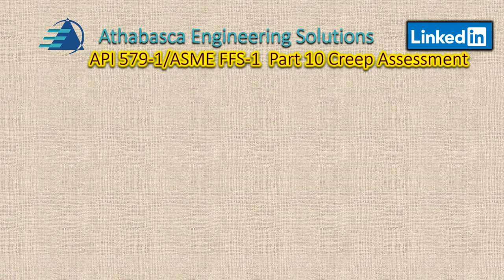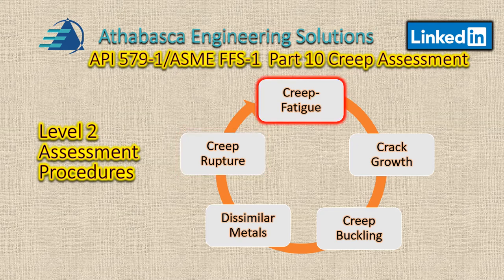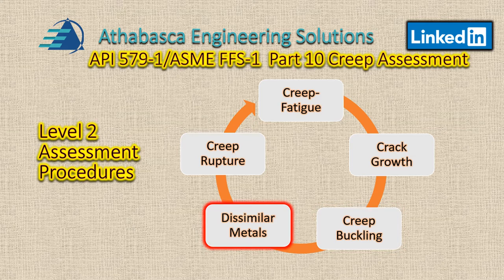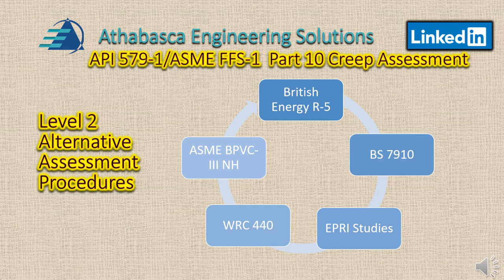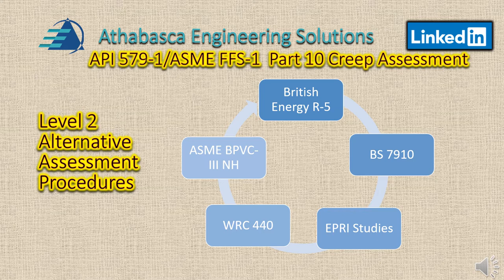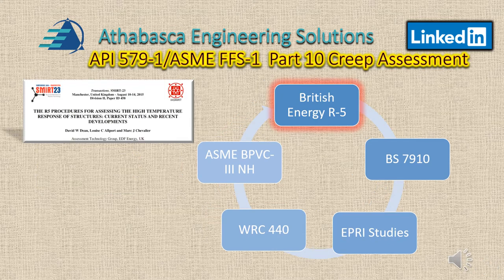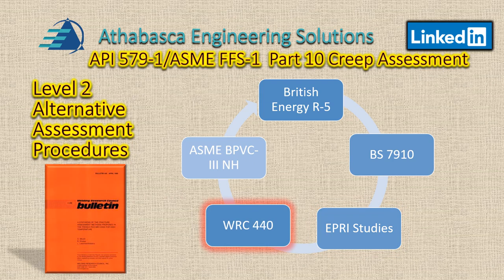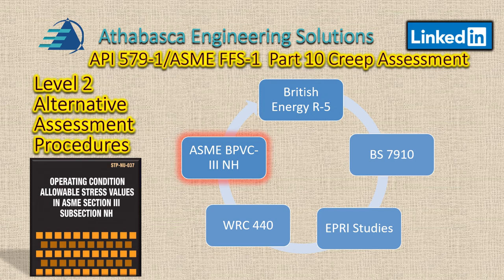Part 10 Episode 04 API 579-1 Creep Assessment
Described in this video is a commentary on Part 10 Creep Assessments of API 579-1/ASME FFS-1 (2016). This video includes: Description of the types of creep mechanisms evaluated in Part 10. Each mechanism types has it own mechanism. Also described are the other high temperature creep evaluation standards available internationally.

Contents
00:00 Introduction
00:36 Outline
01:20 Subcategories of Creep
04:58 Alternative Assessment Procedures
11:37 Ending